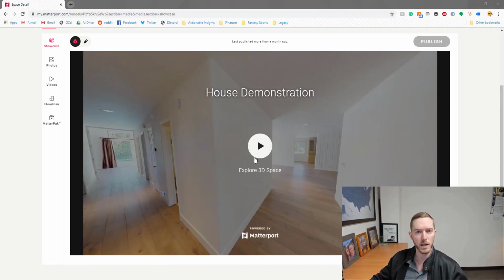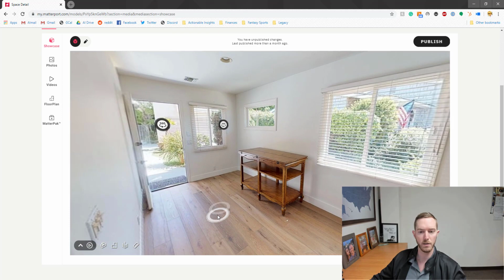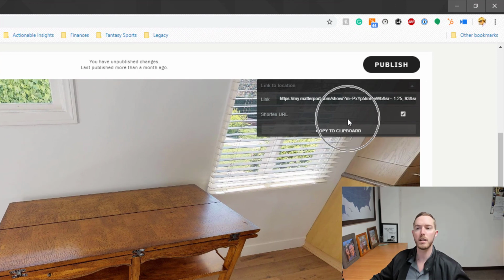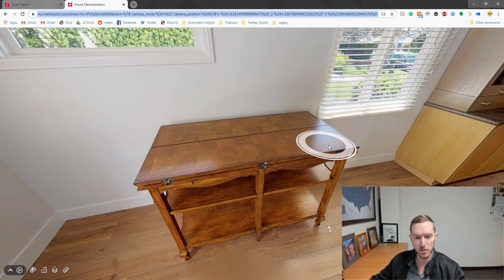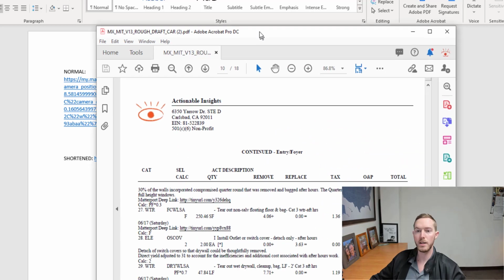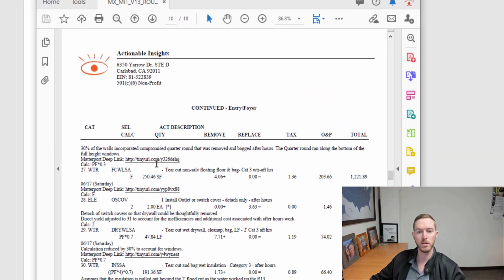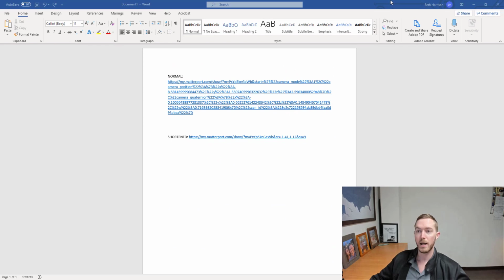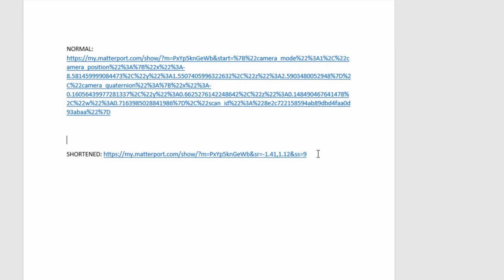Matter Hacks: Deep Links Shortener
Matter Hacks are back. Check out the update to our favorite teleportation tool, Deep Links.